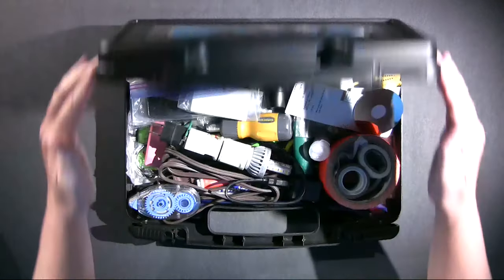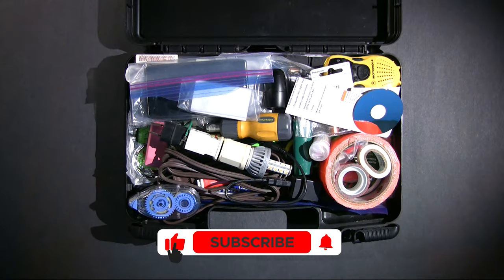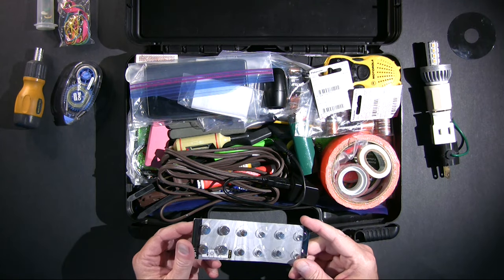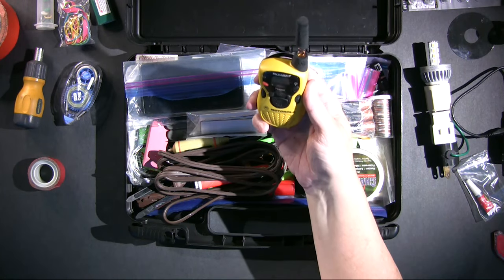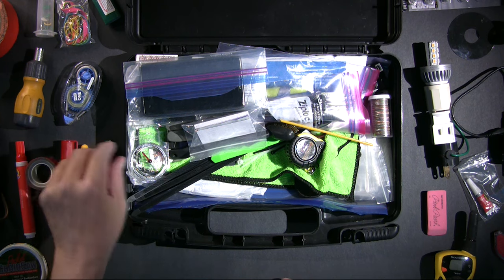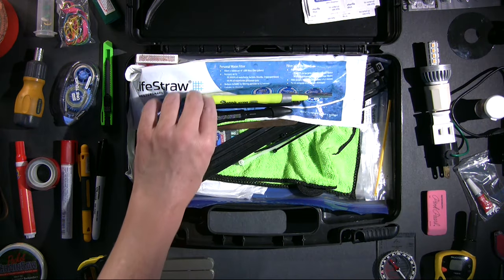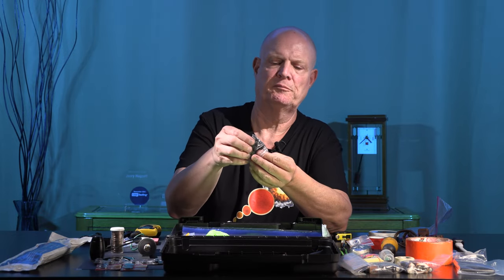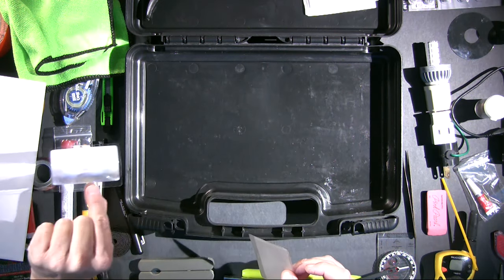Essential items I might need for any situation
A while back I found myself without an extension cord while on vacation. After this kind of thing happened a few times, I realized I should put a kit together with everyday items I might need when in a bind. Calling it a "MacGyver Kit" seemed natural.

Music Credits